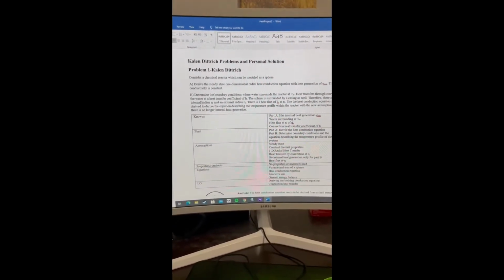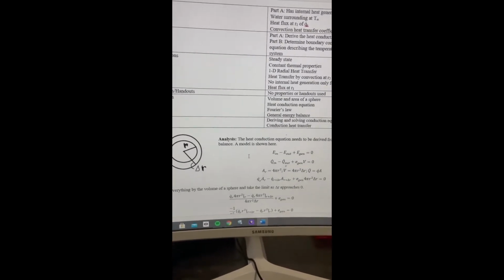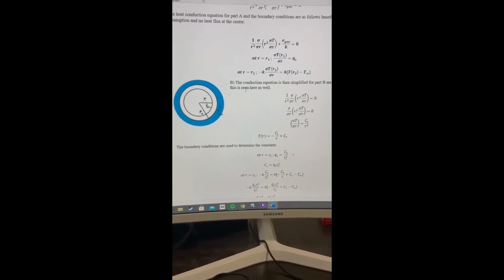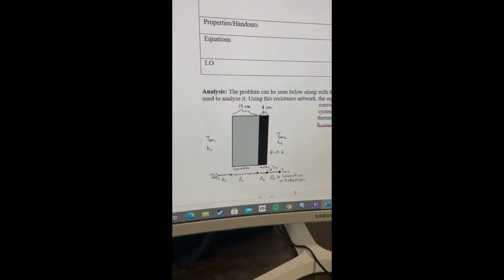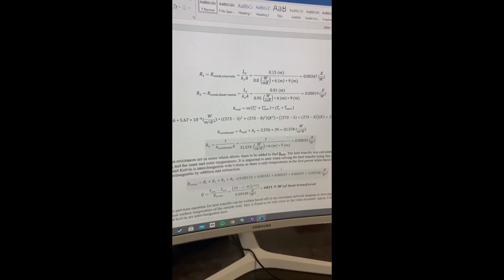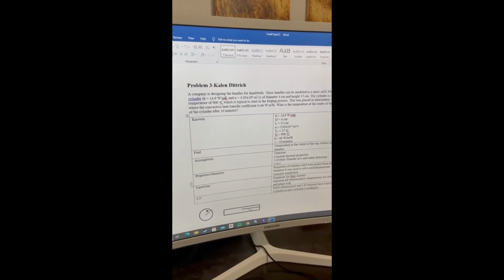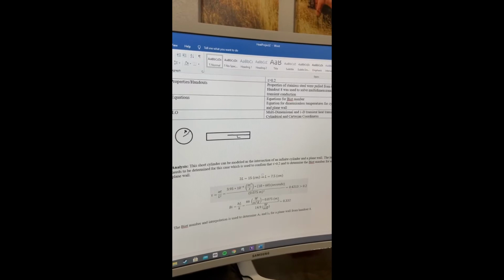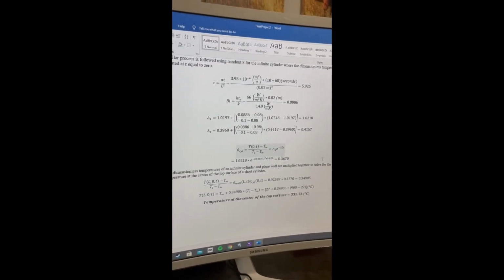Heat and Mass Project Turn In 2 Problems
The solutions to Kalen Dittrich's problem set.